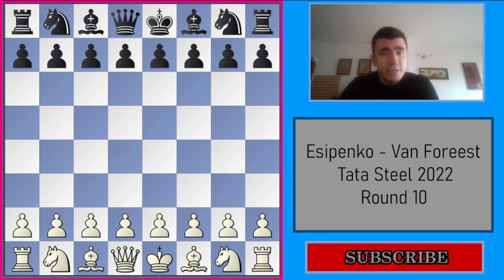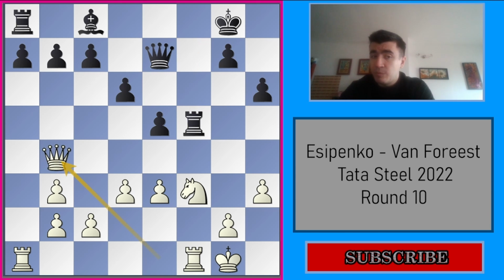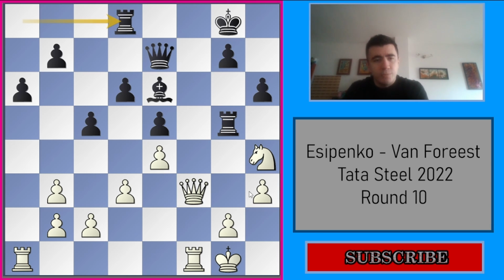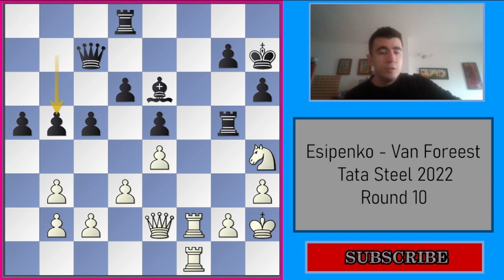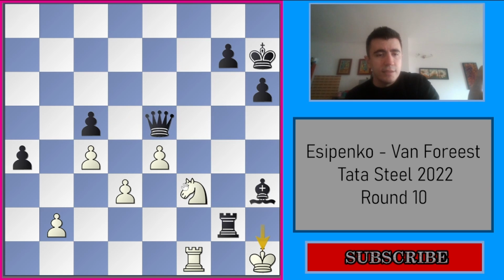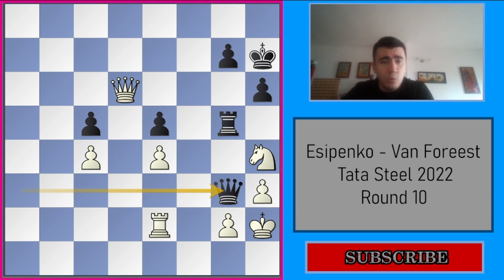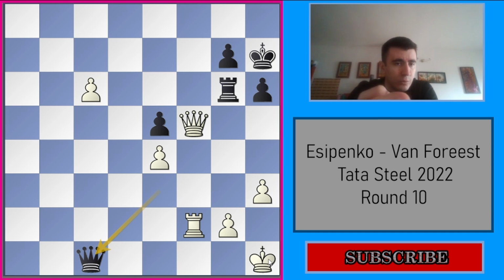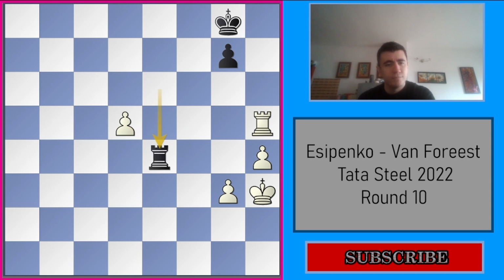STUCK ROOK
A game played between Andrey Esipenko and Jorden Van Foreest was analyzed.

Black's rook on g5 was stuck...